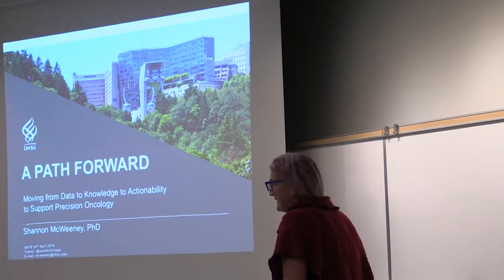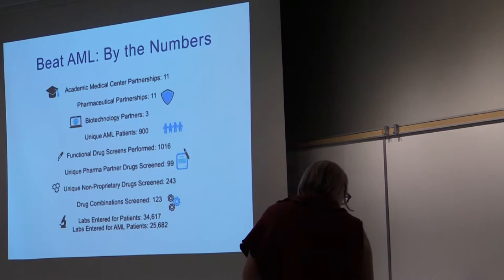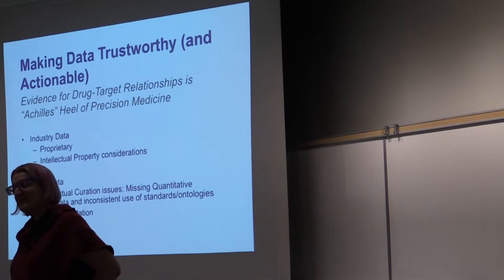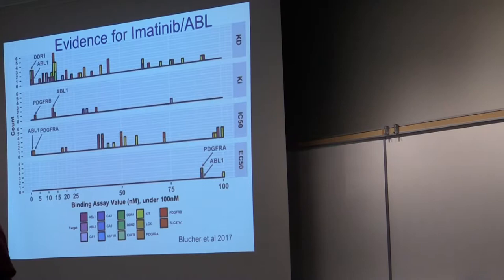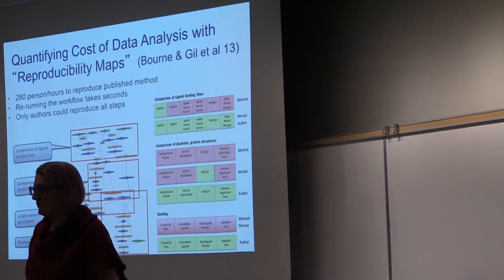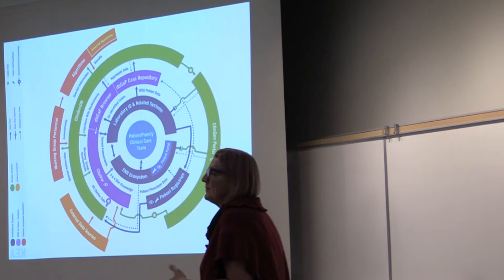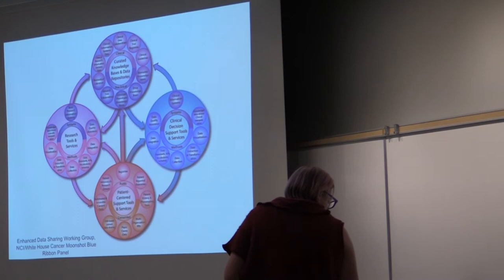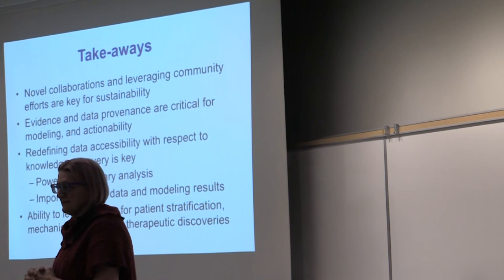Shannon McWeeney, - TorBUG Talk - April 24, 2019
A Path Forward: Moving from Data to Knowledge to Actionability to Support Precision Oncology